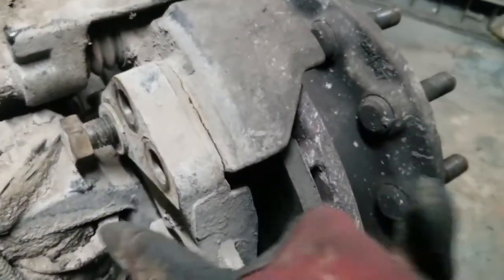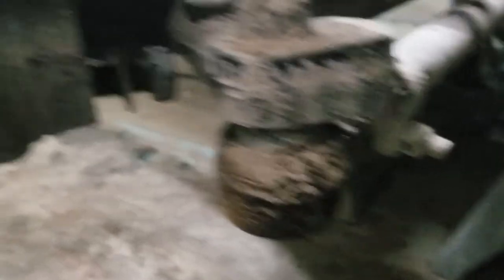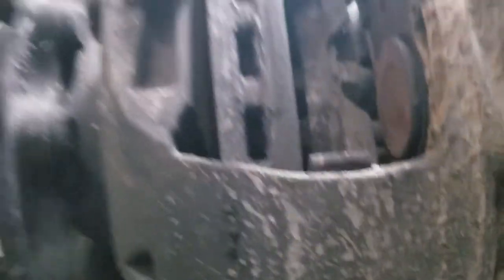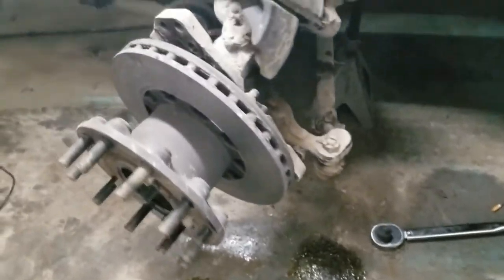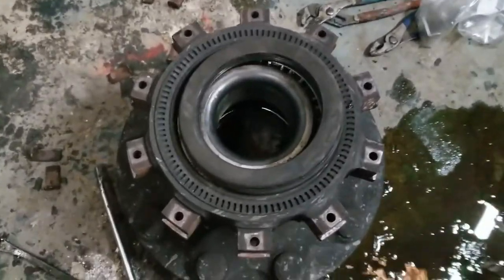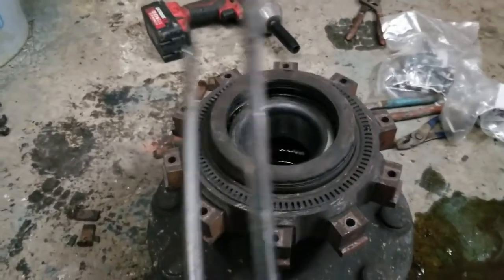2018 Kenworth T880 Air Disc Steer Rotor and Wheel seal Replacement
Sorry - terrible video quality, but thought it might help.
The spindle nut takes a 6 point, 2 3/4 socket.
Remove wheel, drain hub oil, remove ABS sensor, remove 6 mounting bolts for caliper,  rest the caliper on something so you don't damage the air hose or abs sensor, support it with straps on bungees on the steering linkakge, remove hub cap/cover,  remove snap ring, Remove the other expanding retaining ring before trying to remove spindle nut, remove spindle nut, remove bearing, remove the other thing in there that i don't know what it is named, and pull the hub off.  Do your thing, then put it back together